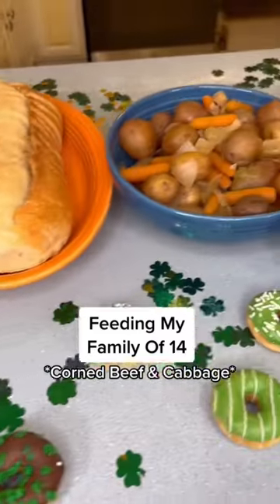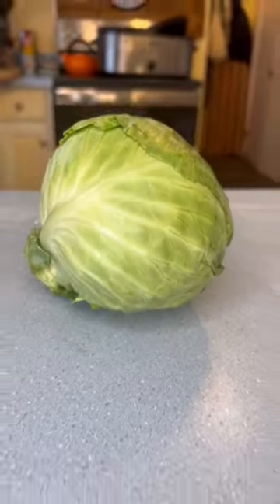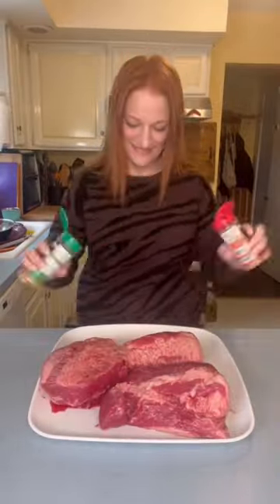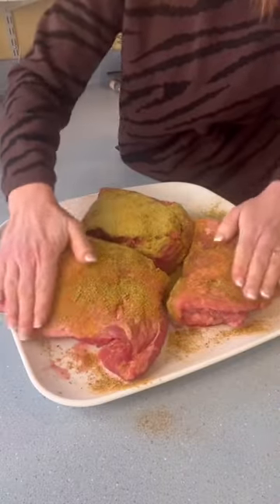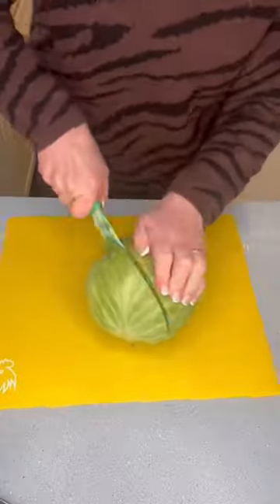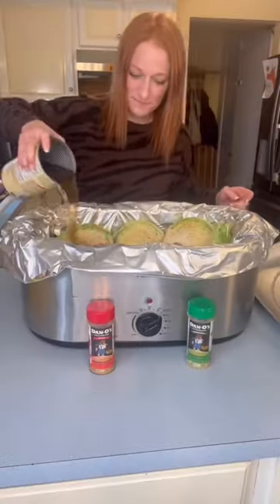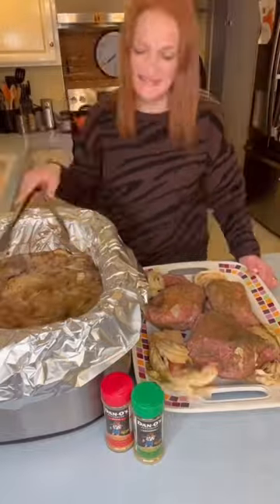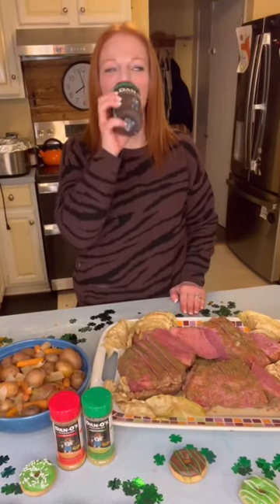Make @DanOsSeasoning a part of your next holiday meal!